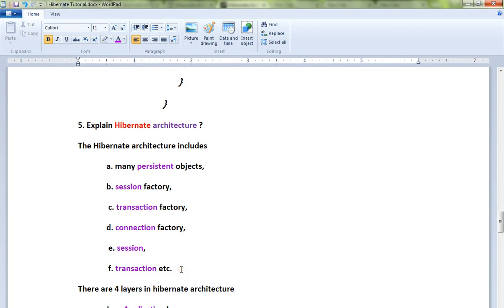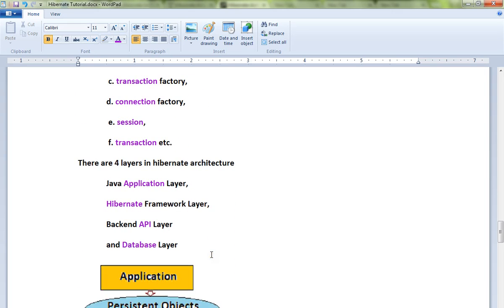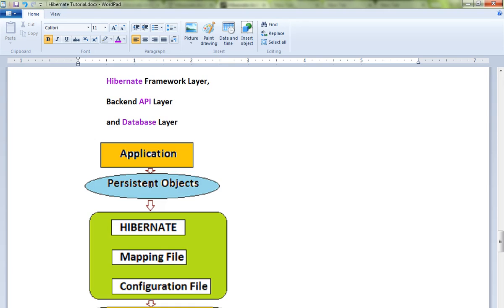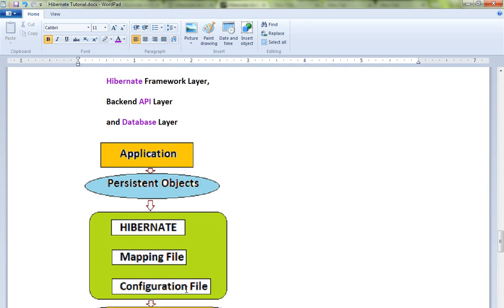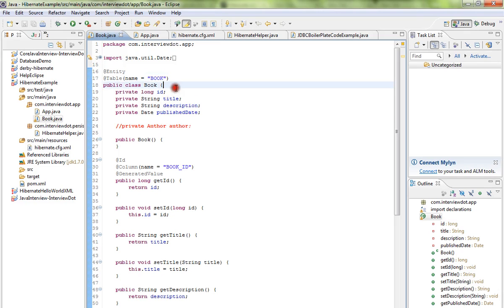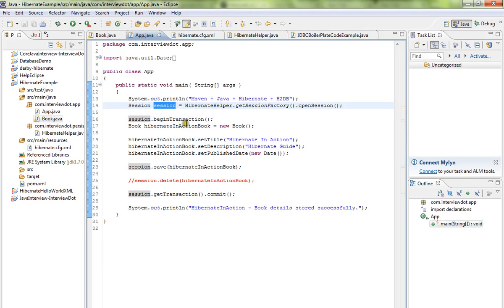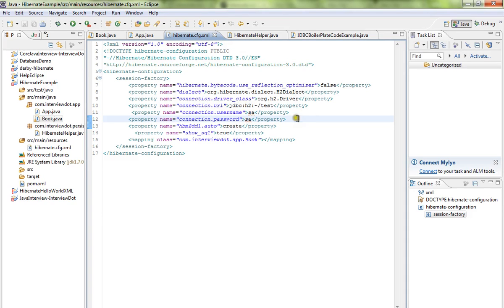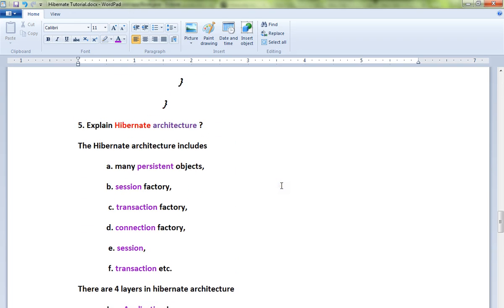HIBERNATE TUTORIAL EXPLAIN HIBERNATE ARCHITECTURE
to get notifications. HIBERNATE TUTORIAL EXPLAIN HIBERNATE ARCHITECTURE
InterviewDot - Tutorial

JQUERY TUTORIAL
HIBERNATE TUTORIAL